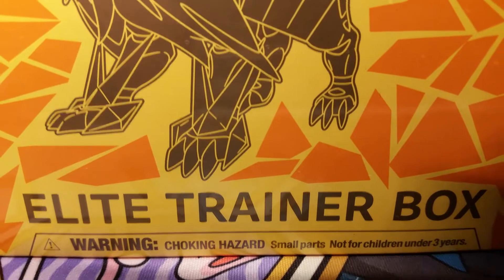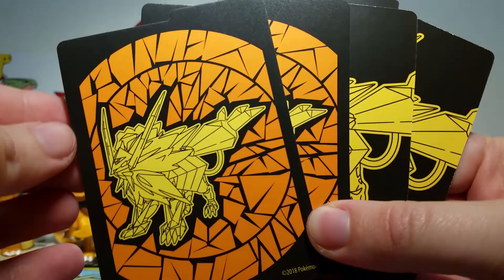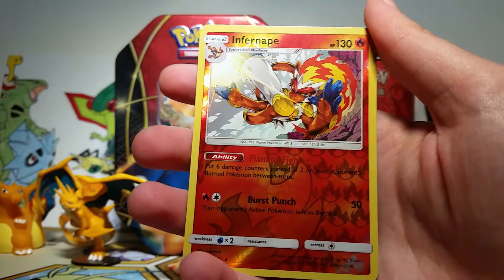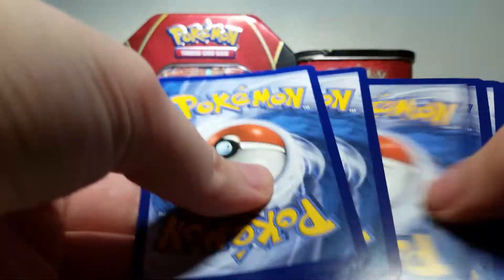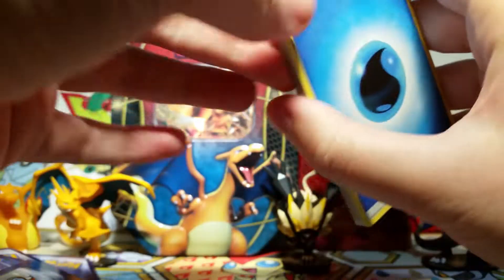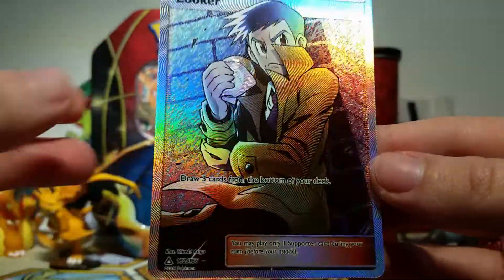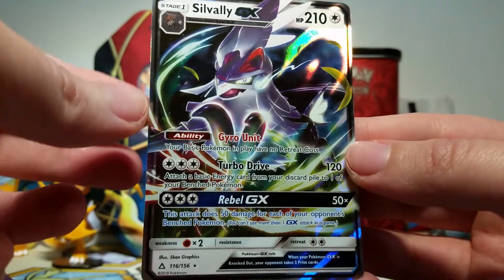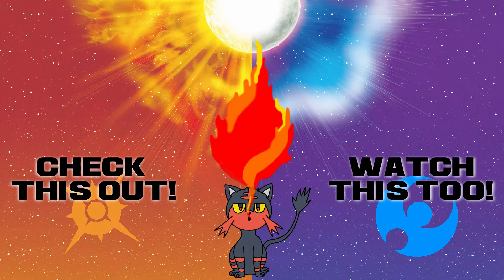A LOOK Into the (Recent) Past! Opening an Ultra Prism Elite Trainer Box of Pokemon Cards!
Hello friends! Today I open an Ultra Prism Elite Trainer Box, which includes 8 packs of Ultra Prism Pokemon cards and all the other fun ETB goodies!

Music used in this video:
Thanks to Kamex for allowing the community to use his music!